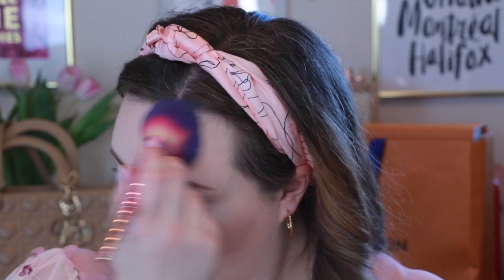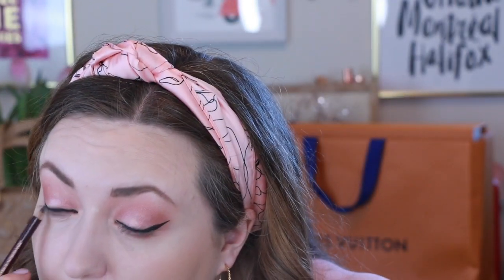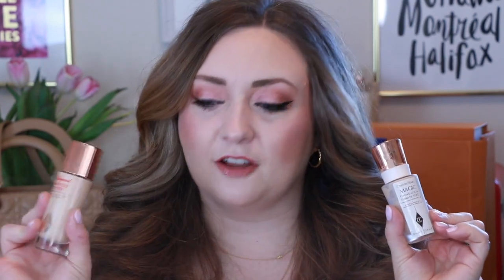Full Face of CHARLOTTE TILBURY's Pillow Talk Collection ... Pillow Talk Lipstick, Blush, Eyeshadow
Hello there! Today I am so thrilled to be sharing a full face of Charlotte Tilbury’s iconic Pillow Talk products with you! I hope that you enjoy this video Let me know if you have any Charlotte Tilbury video requests, or other “Full Face” requests!

Non-Pillow Talk Products Used Today:

Magic Foundation (Shade 2)
Hollywood Flawless Filter (Shade 1)
Airbrush Bronzer (Fair)
Tom Ford Eye Defining Pen
NARS Radiant Creamy Concealer (Vanilla)
Benefit Boing Airbrush Concealer (discontinued)

Over the course of time some of these products have been sent in PR and others I purchased myself. No products were sent recently for this video.